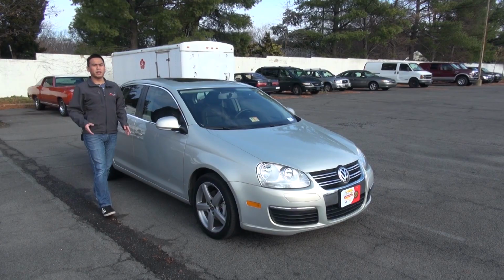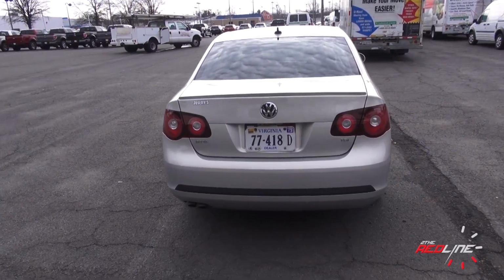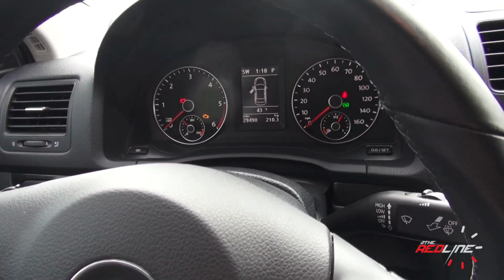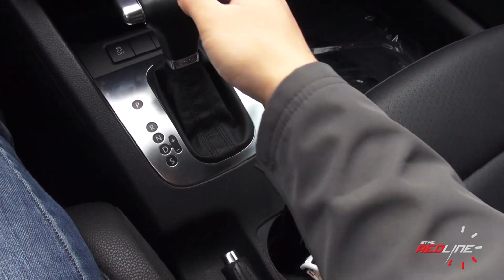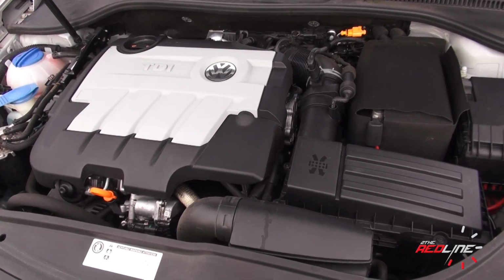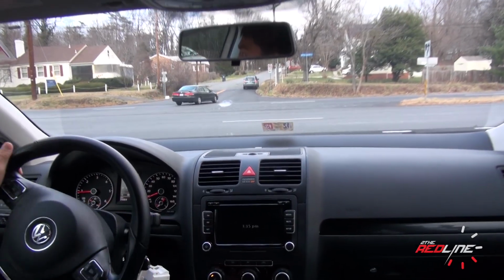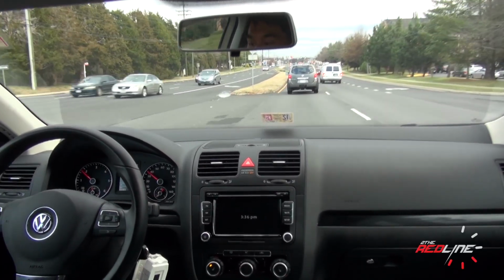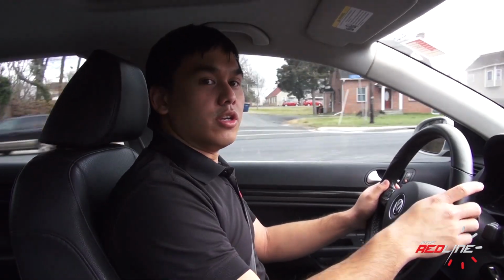2010 Volkswagen Jetta TDI Review, Walkaround, Exhaust, Test Drive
Apparently, Volkswagen was listening when driving enthusiasts asked for a vehicle that could effectively blend high MPG numbers with a high fun factor. If your primary driving consist mostly of highway drives, make sure you check out any current Audi/Volkswagen product with their phenomenal TDI motor. If you're commute consist primary of sitting in stop and go traffic, a hybrid may suit you better.